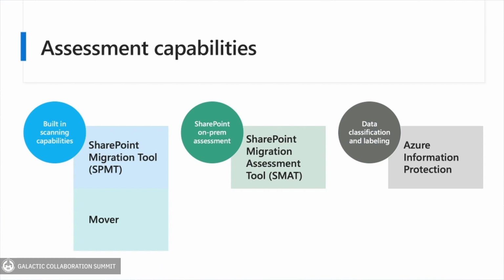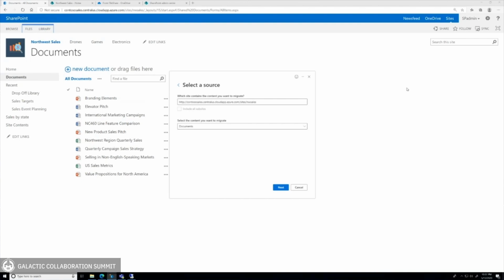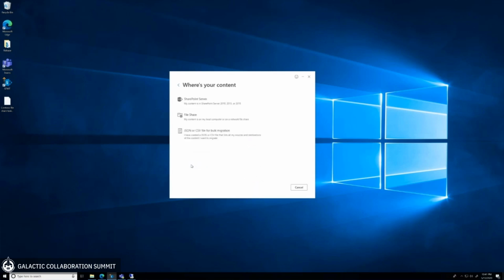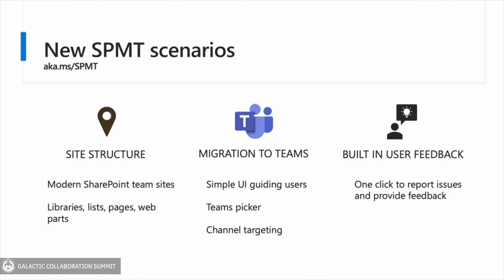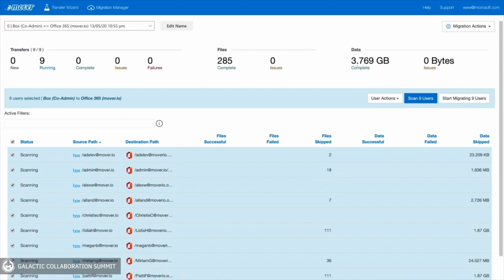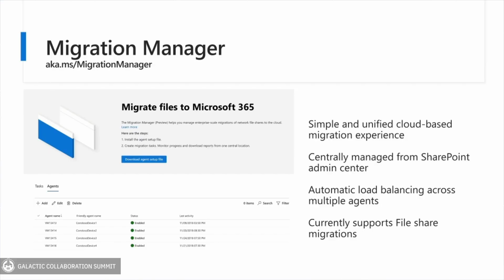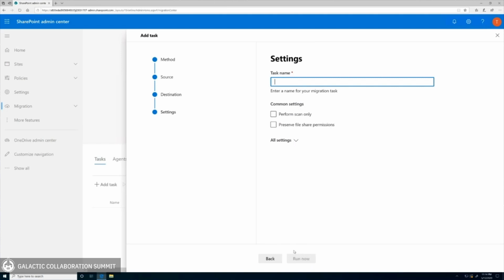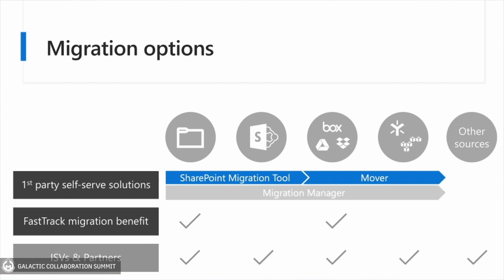GalacticSummit Hani Loza - Migration to SharePoint, OneDrive, and MicrosoftTeams in Microsoft365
Regardless of your organization's size, data scale or information complexity, you can migrate documents and sites into SharePoint in Office 365 successfully. Come learn about new capabilities available in the SharePoint Migration Tool (aka.ms/SPMT) in addition to performance and reliability investments to best assess, plan and implement your migration. Learn how to migrate file shares, doc libraries, and SharePoint Server 2013 sites and more using the SharePoint Migration Tool and new capabilities to simplify large file share migrations through SharePoint Admin Center.